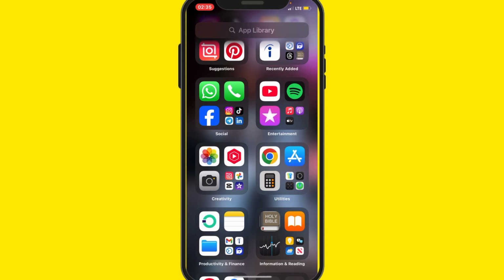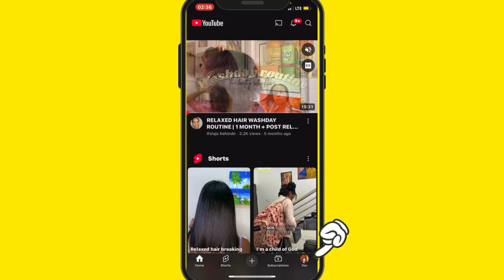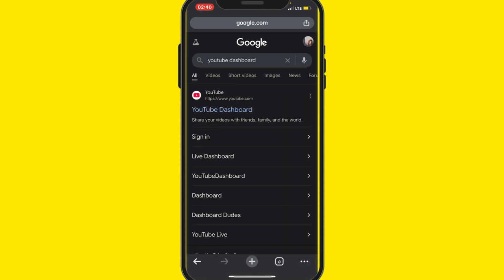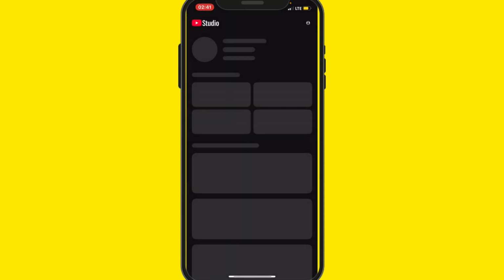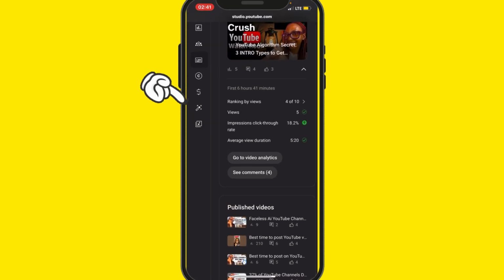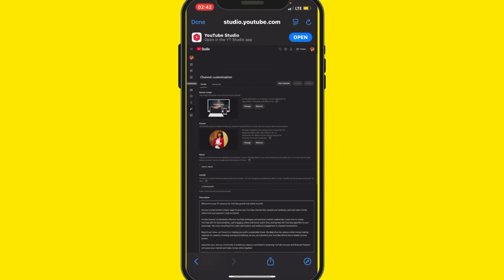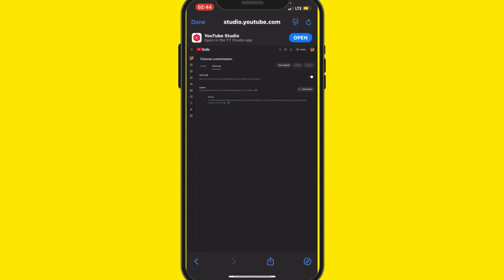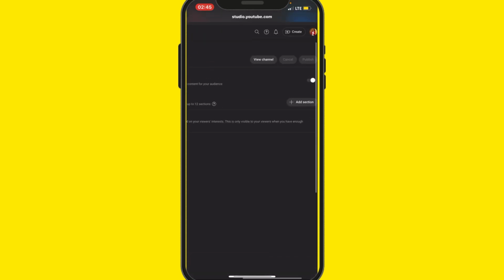Set up your channel Homepage (2025) on phone.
Are you a small YouTube channel trying to make a great first impression on mobile? Learn how to set up your YouTube channel homepage and optimize its layout directly from your phone in this easy-to-follow 2025 tutorial!

Many new creators struggle with customizing their channel on the go, but a well-organized homepage can significantly boost viewer retention and attract new subscribers. In this video, I'll walk you through every step to arrange your channel trailer, featured videos, sections, and more, all using just your mobile device.

What you'll learn in this video:
* How to access YouTube Studio on your mobile phone for customization.
* Setting up and changing your channel trailer for new visitors.
* Tips for a clean and professional mobile channel layout.

This guide is perfect for **small YouTubers, new creators, and anyone looking to **optimize their YouTube channel on mobile** without needing a computer. Get ready to transform your channel's look and feel to attract more viewers!